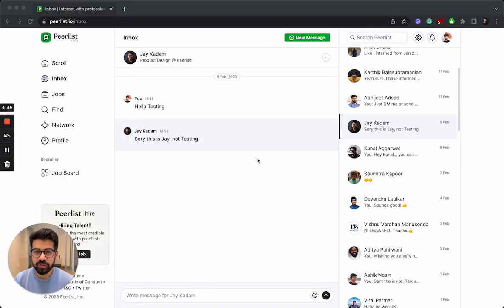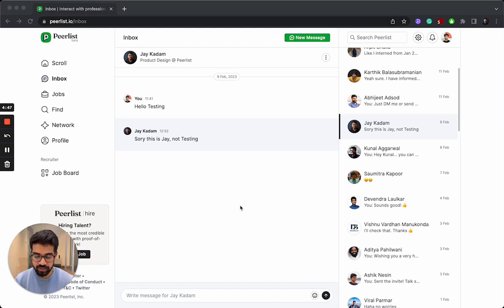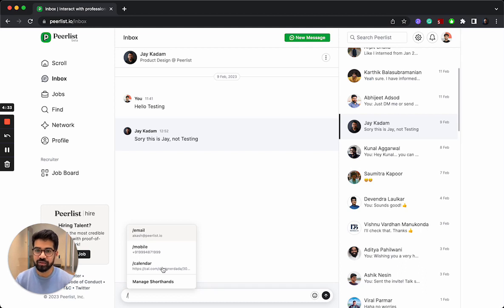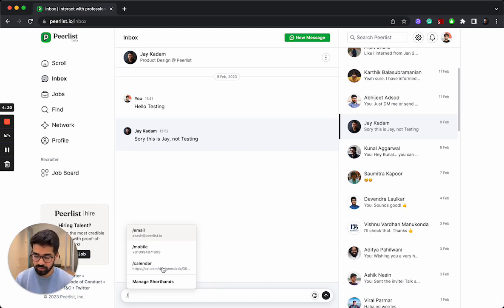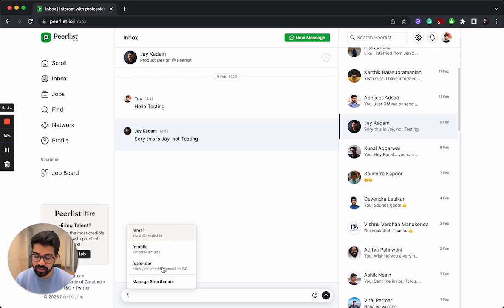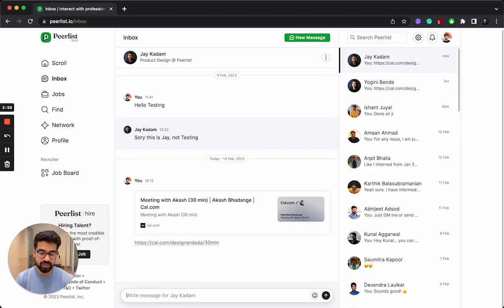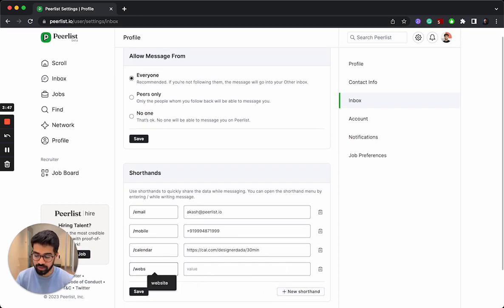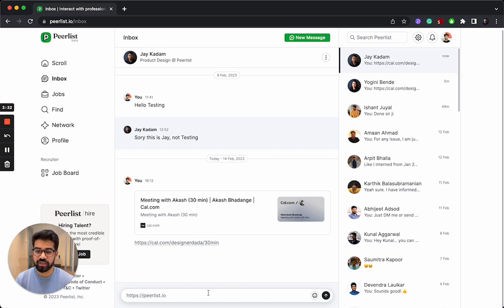Shorthands in Peerlist Inbox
A quick demo of Peerlist Shorthands.
- What it is
- How you can use it